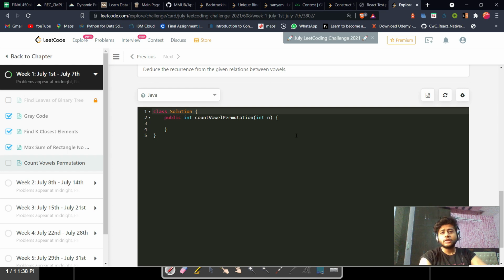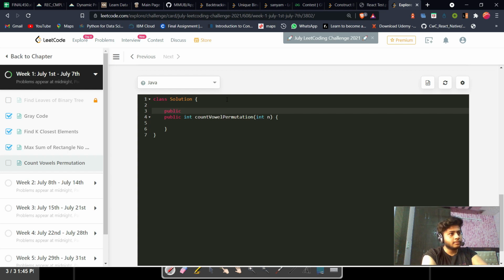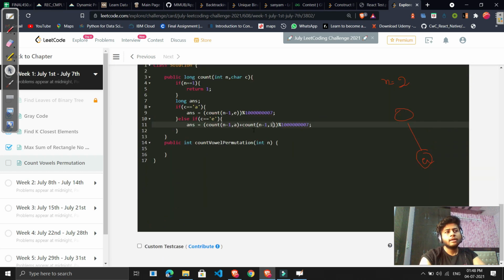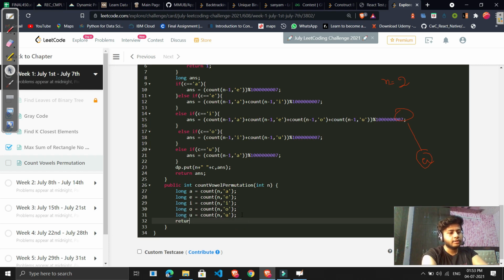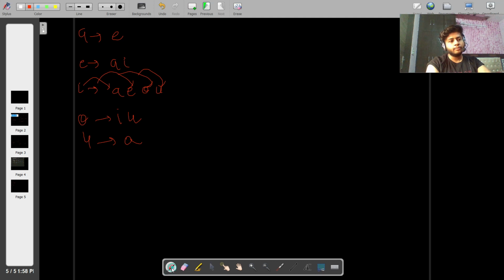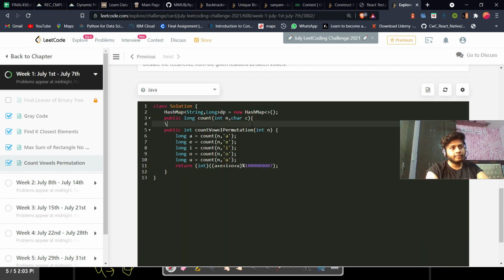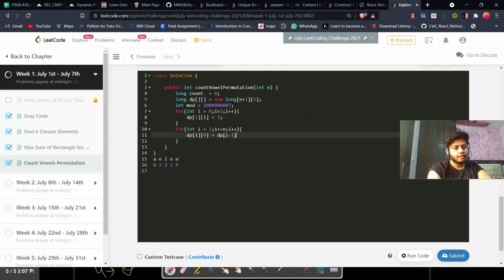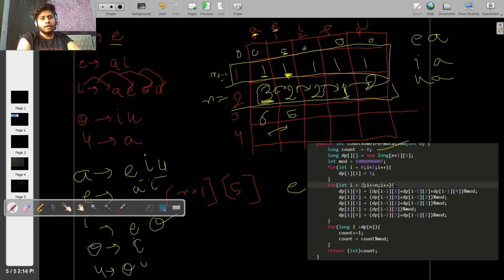Count Vowels Permutation | Leetcode 1220 | July challenge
# Count Vowels Permutation
Here is the solution to "Count Vowels Permutation" leetcode 1120 question. Hope you have a great time going through it.

Chapters
1) 0:00 Explaining the problem out loud
2) 3:10 Recursive approach
3) 13:10 Recursive approach code explanation
4) 16:00 iterative code discussion
5) 21:00 iterative coding
6) 29:00 Dry run